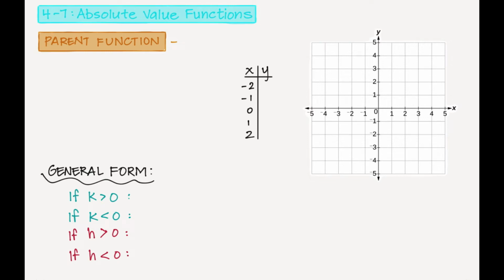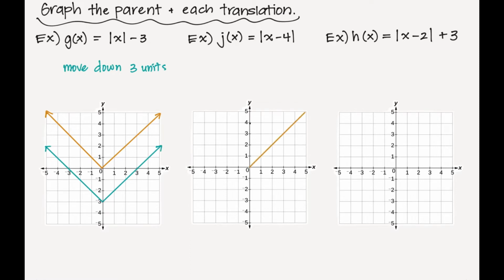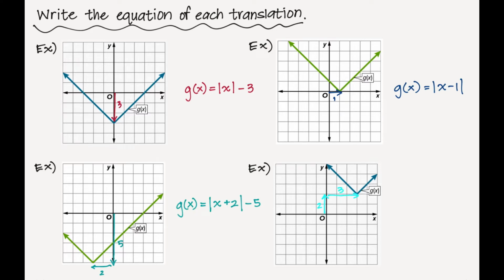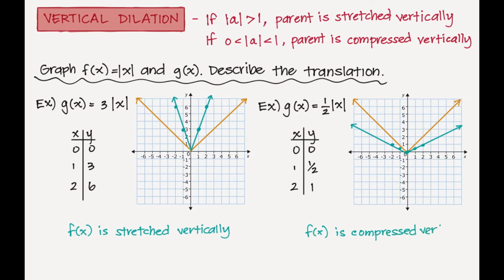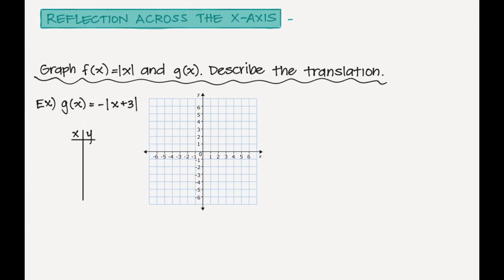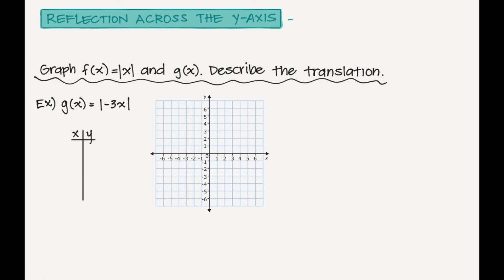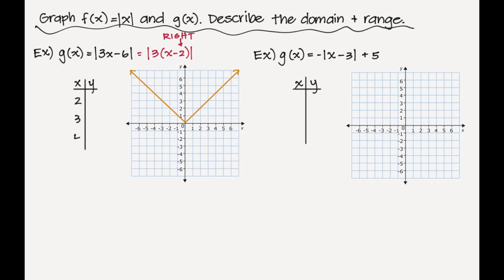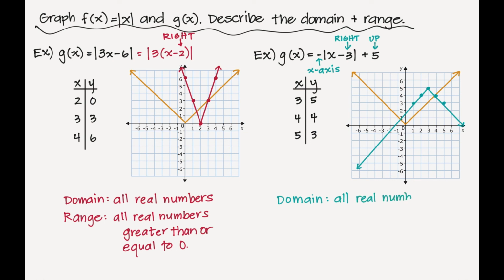McGraw Hill Reveal Math Algebra1 4-7: Absolute Value Functions